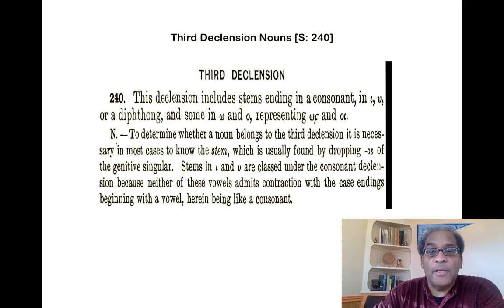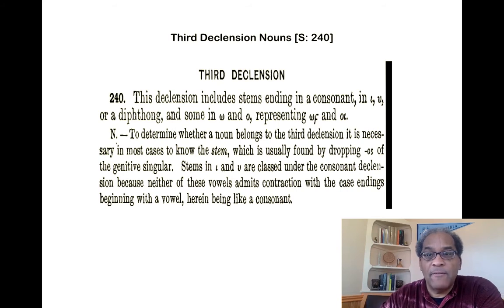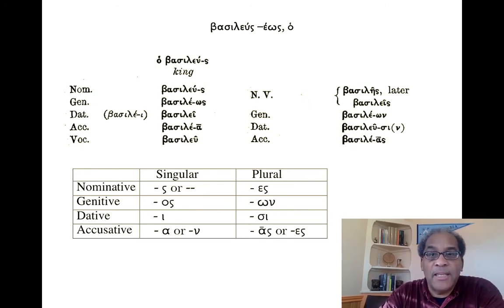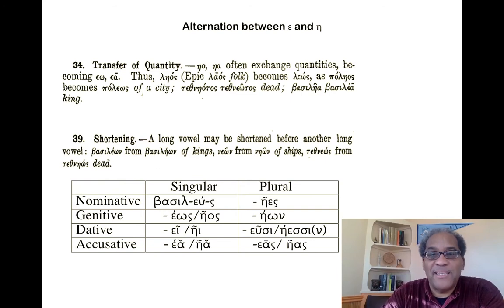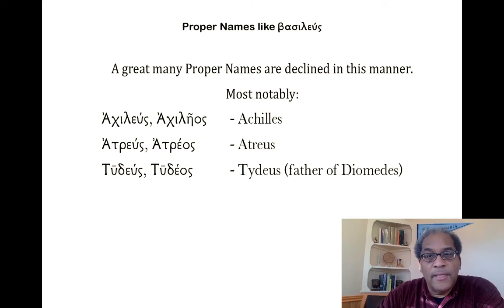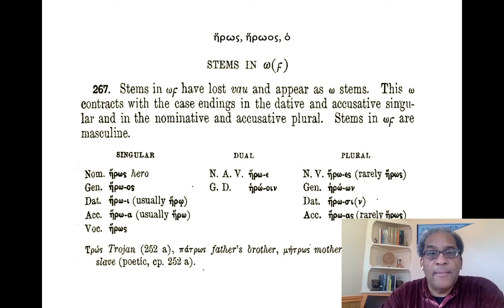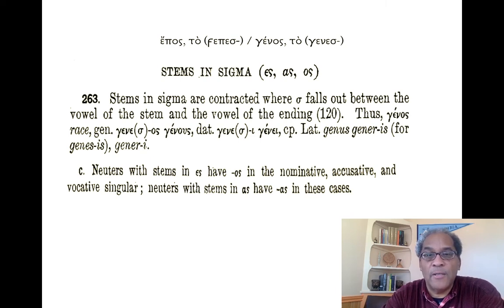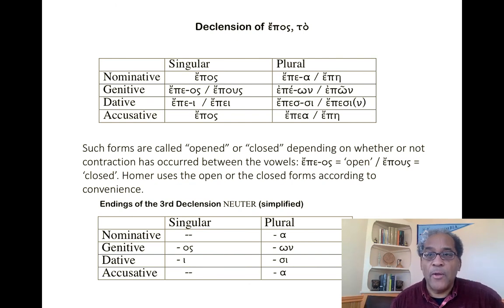019-Pharr (13a) Third Declension: βασιλεύς; πόλις; ἥρως; ἔπος, γένος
Table of Contents:

00:25 - Third Declension Nouns [S: 240]
03:53 - The First Four
04:33 - Schema of Third Declension Endings (simplified)
06:44 - βασιλεύς –έως, ὁ
07:45 - Vocative Singular of βασιλεύ-ς
10:10 - Alternation between ε and η
14:01 - Proper Names like βασιλεύς
14:48 - πόλις, πόλεως, ἡ
17:17 - ἥρως, ἥρωος, ὁ
19:09 - ἔπος, τὸ (ϝεπεσ-) / γένος, τὸ (γενεσ-)
21:54 - Declension of ἔπος, τὸ
24:29 -